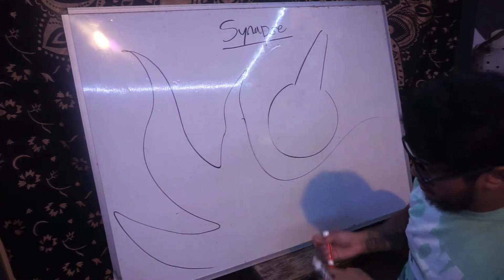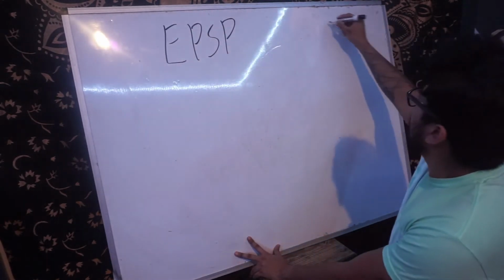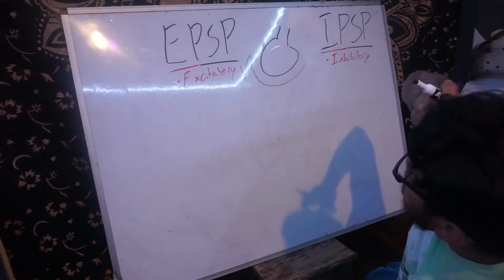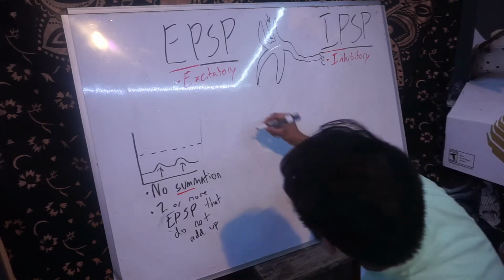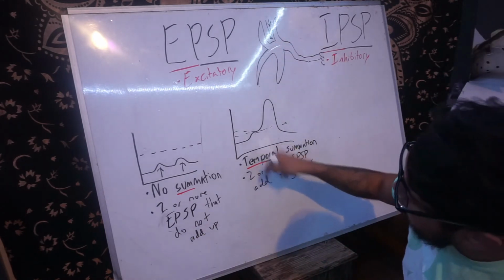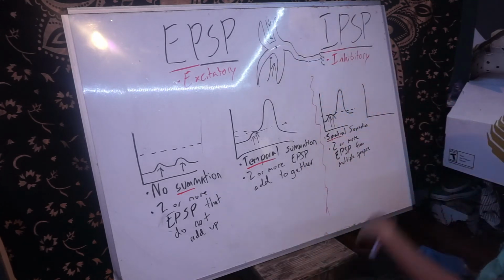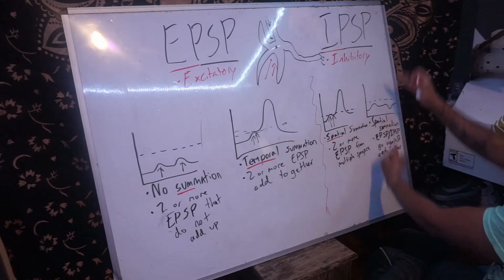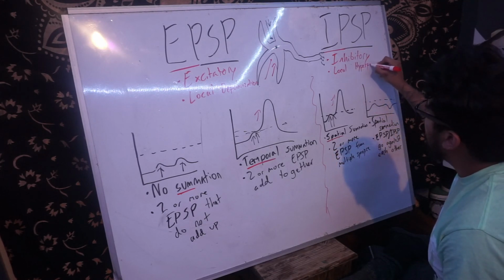The synapse, EPSP and IPSP